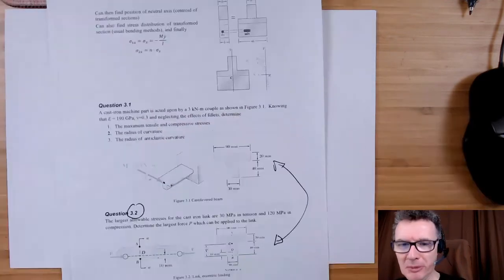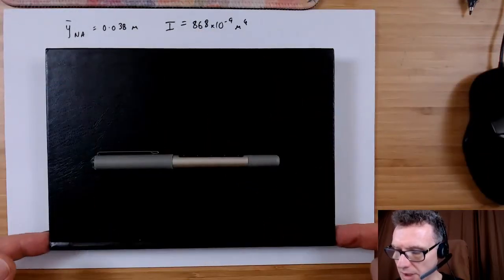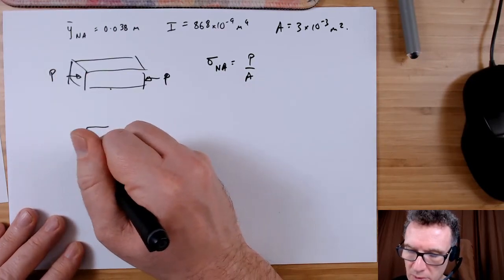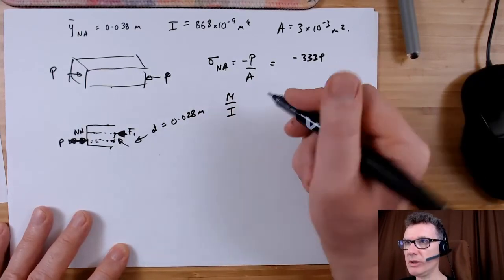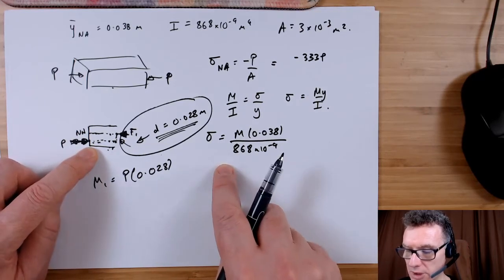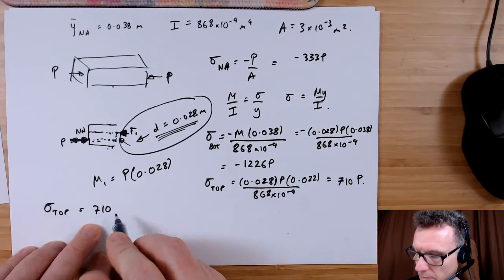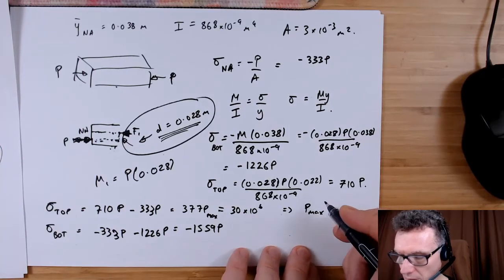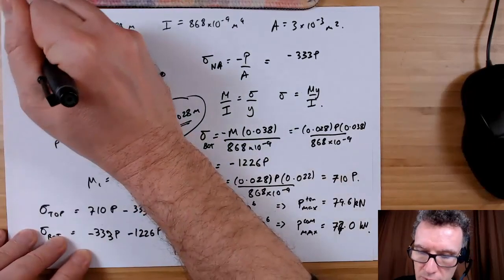Stress Level 2 - Question 3.2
Beer et al, Mechanics of Materials, 6th Ed, Sample Problem 4.8, p273